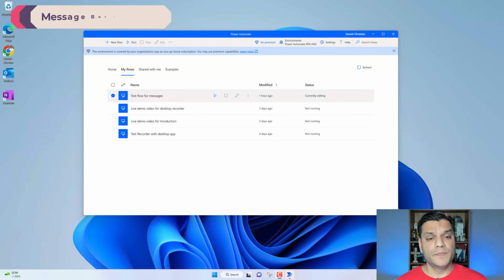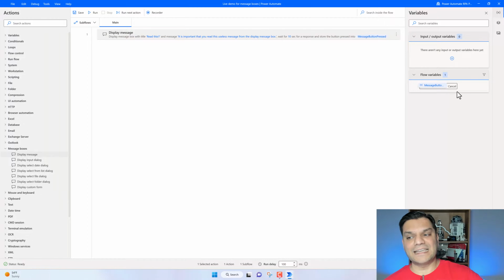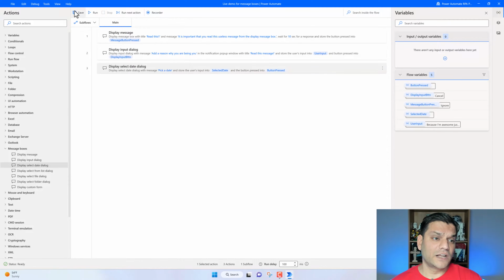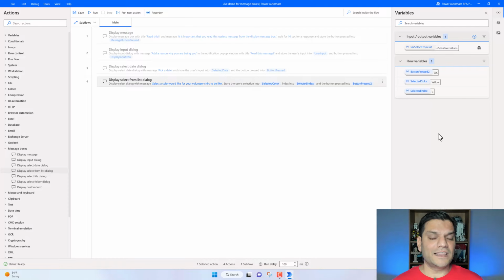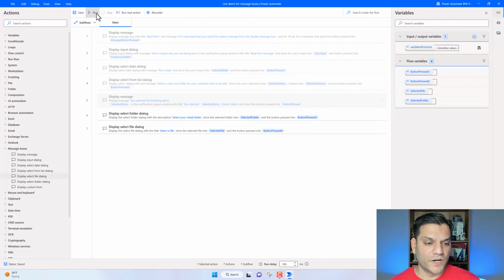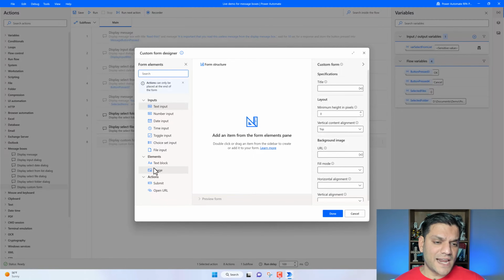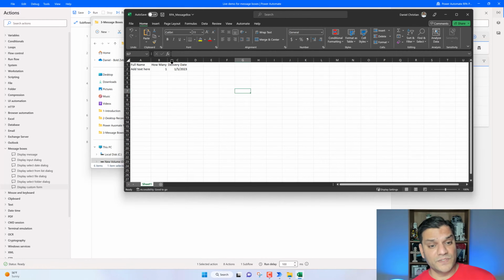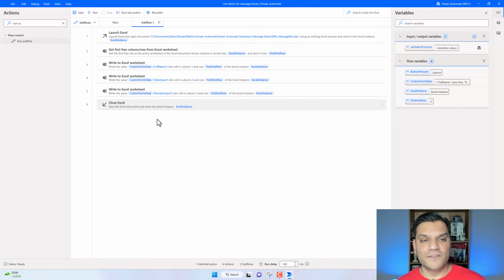Power Automate for Desktop Message Boxes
Hey Everyone,
This is a continuation of my Power Automate for Desktop series and in this video we will focus on message boxes. We will go through each of the options available and even look at how we can leverage them in an order that makes it useful.

Bonus features include are:
Disabling actions and how the affects variables.
Building sub-flows

Introduction 0:00
Message box actions 00:47
Display message 01:38
Display input dialog 06:24
Display select date dialog 09:25
Display select from list dialog 12:16
Display select folder dialog 18:44
Display select file dialog 19:36
Display custom form 25:38
Use the values of the custom form using sub-flow 30:30
 - Building the sub-flow 31:17
 - Get values from custom form 32:24
Conclusion 36:17